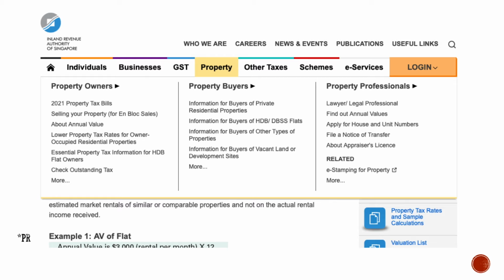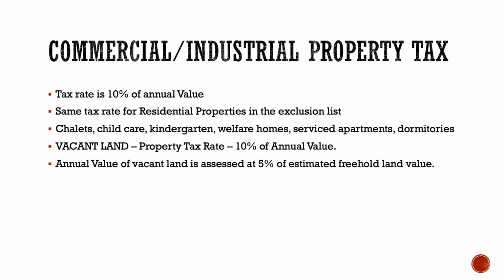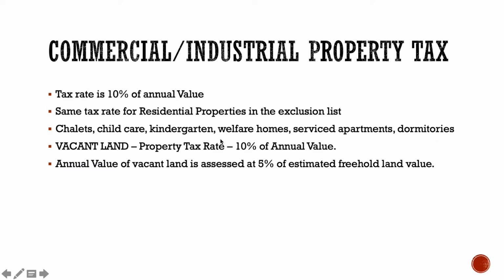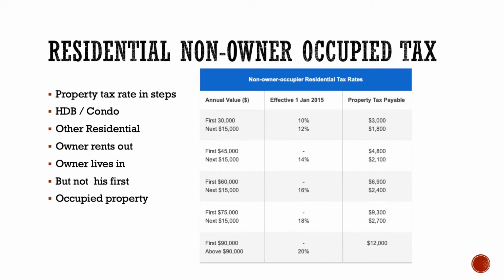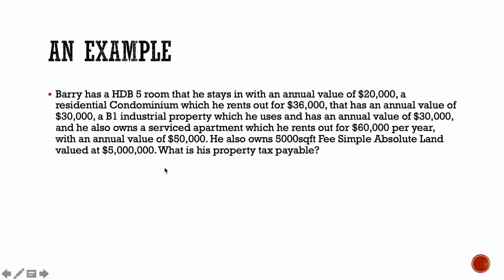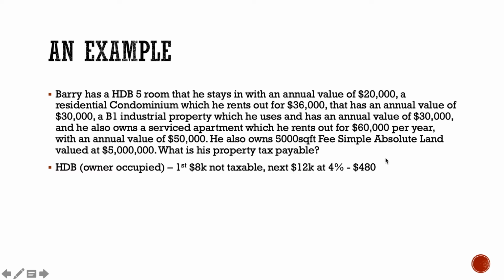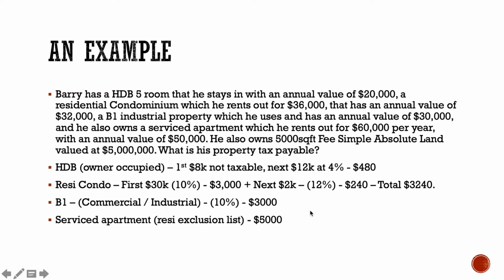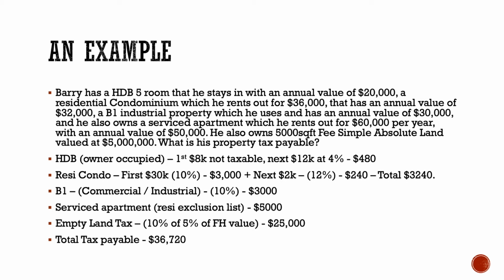How to Calculate Property Tax in Singapore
Why is my property tax so much higher than my neighbour's? This is a very commonly asked question among property owners in Singapore. Why is this the case? Also, if I own a business, and I am occupying the space, how is the tax computed? In this video, all such questions get answered. Watch to the end for a real life example of how to make accurate calculations.